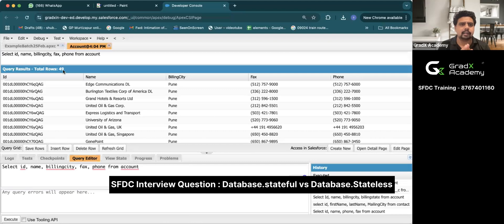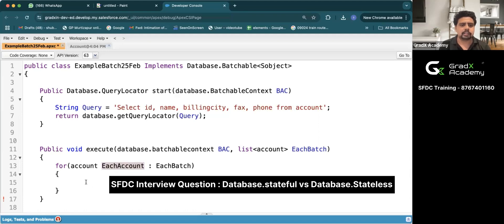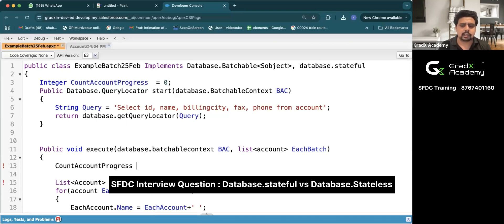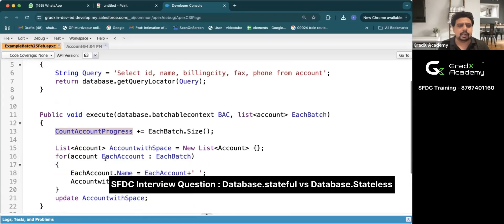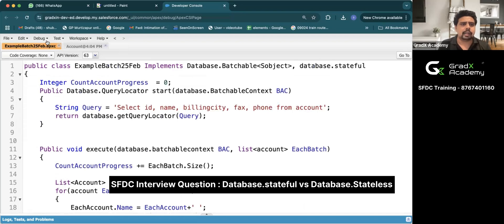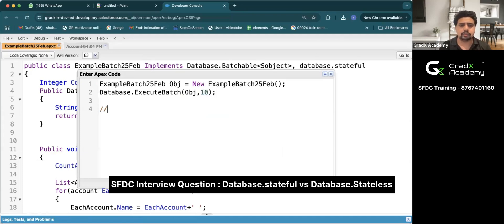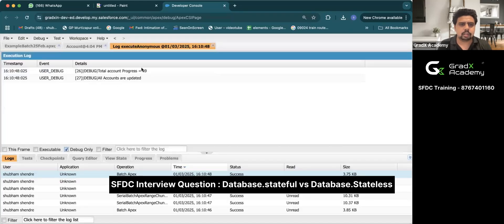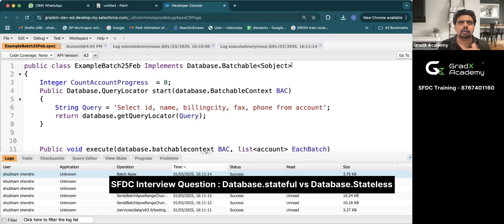Salesforce Interview Questions 2025 | Database.Stateful vs Database.Stateless in Batch Apex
🚀 Stateful vs. Stateless in Batch Apex is a commonly asked Salesforce interview question, and in this video, we break it down with simple explanations and examples.

📌 Topics Covered:
✅ What is Database.Stateful in Batch Apex?
✅ What is Database.Stateless in Batch Apex?
✅ How do stateful and stateless batch classes impact data processing?
✅ Real-world scenarios where Stateful is necessary.

🔹 Salesforce Developers
🔹 Candidates preparing for Salesforce interviews
🔹 Anyone looking to understand Batch Apex in-depth

🔥 Watch till the end to master this key concept!